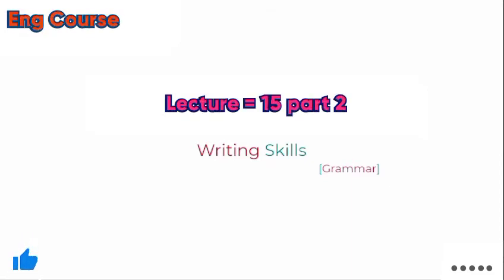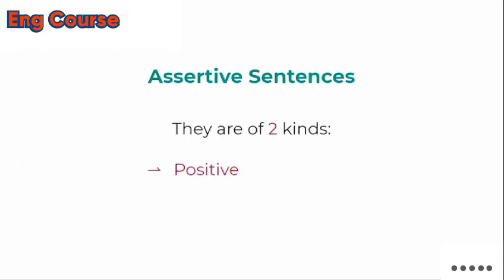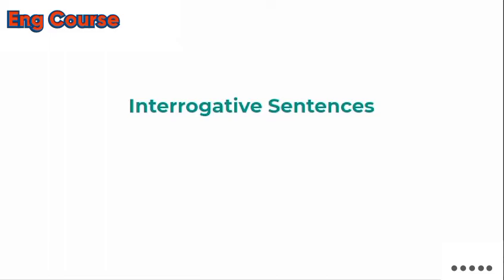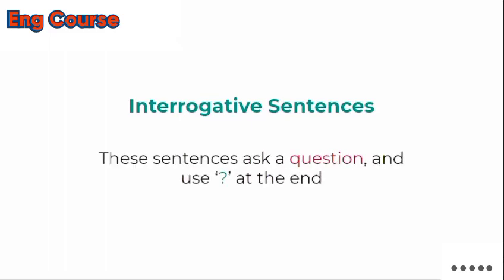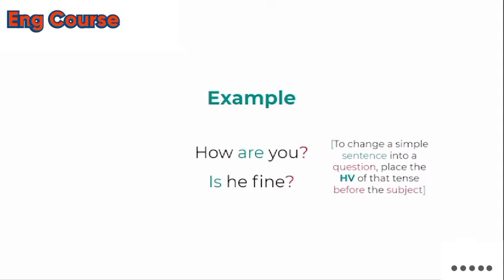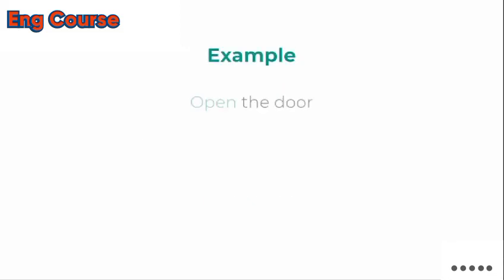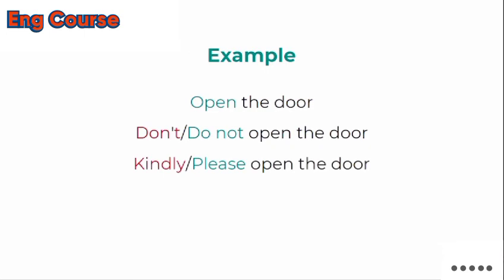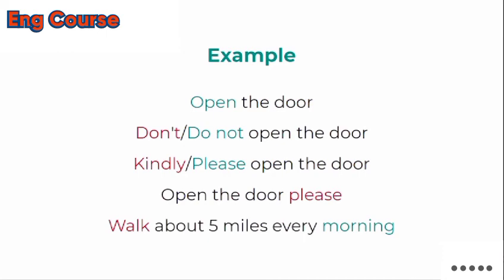English Learn in Urdu Writing Skills Lect_15_-_Part_1| Types Of Sentences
English Grammar Course Learn in Urdu
writing Skills
Lecture No 15 part 1
Types of sentence
1 Assertive sentence
2 Interrogative sentence
3 Imperative sentence

     And Some examples